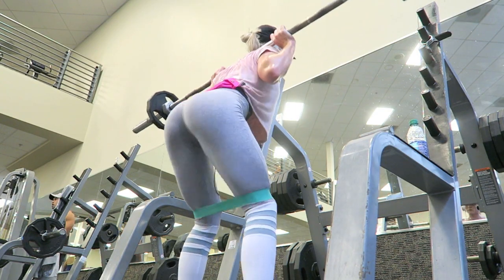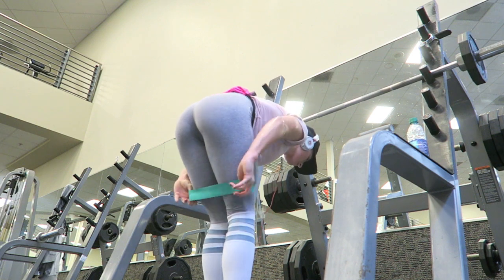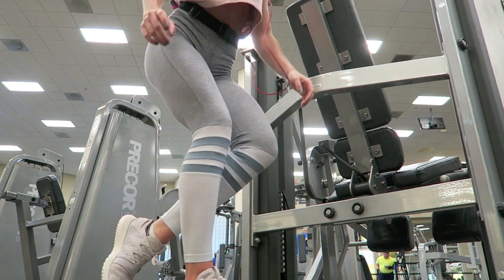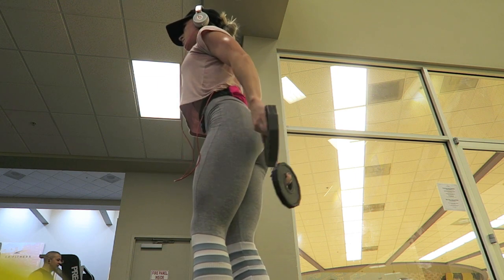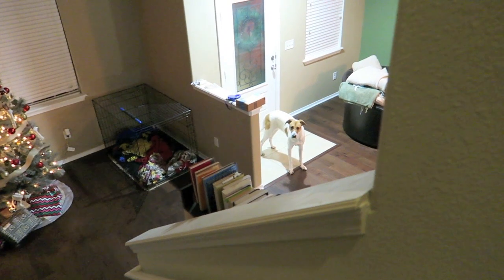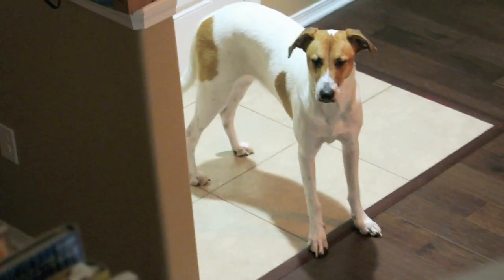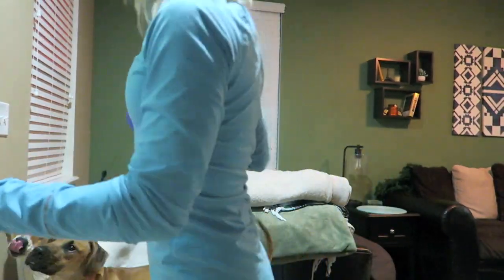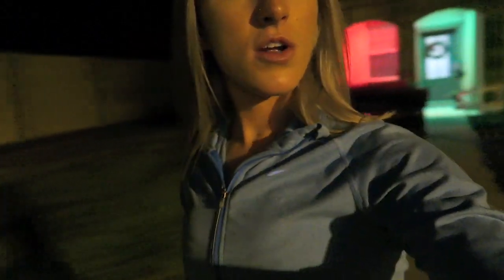BEST EXERCISES TO TONE THE GLUTES & HAMSTRINGS + VLOGMAS DAY 16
poshmark: @kileym60